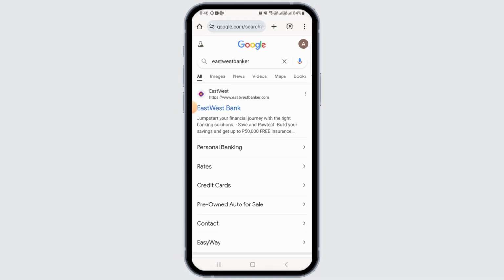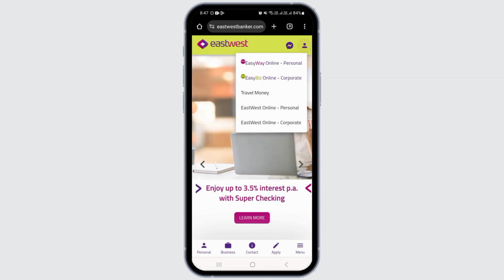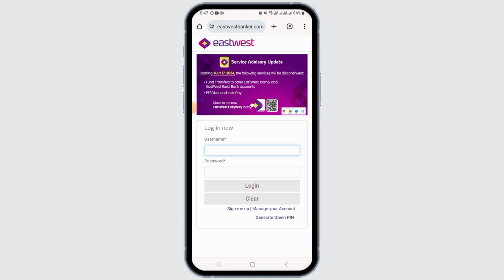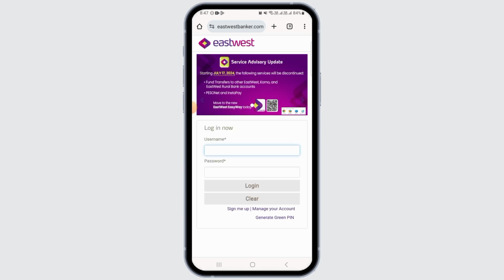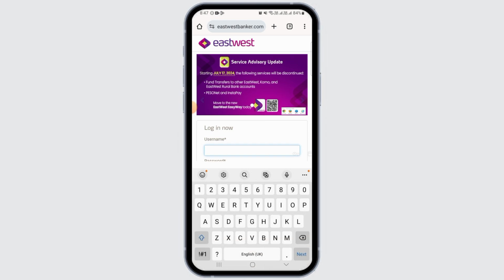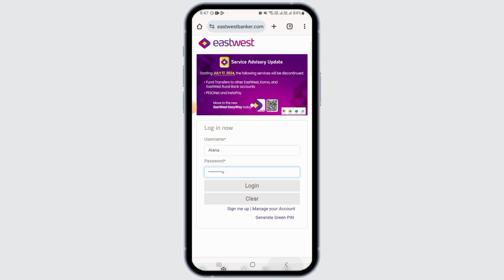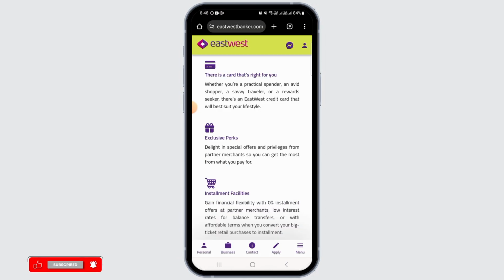How to Activate EastWest Credit Card Online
How to Activate EastWest Credit Card Online in 2024! Just received your EastWest Credit Card and want to activate it online? This video will guide you through the steps on how to activate your EastWest Credit Card online quickly and securely. Whether you're asking, "How do I activate my EastWest Credit Card online?" or need help with the activation process, this tutorial has you covered. Learn how to activate your EastWest Credit Card through the bank's online platform and start using it immediately. Watch now to see how you can activate your EastWest Credit Card online today!

Timestamps:

00:00 How to Activate EastWest Credit Card Online
00:10 How Do I Activate My EastWest Credit Card Online?